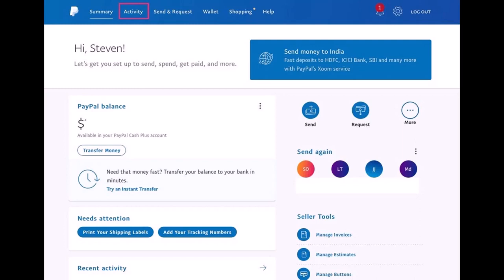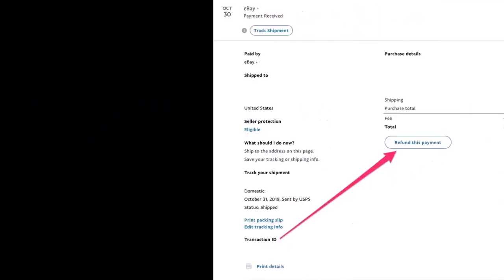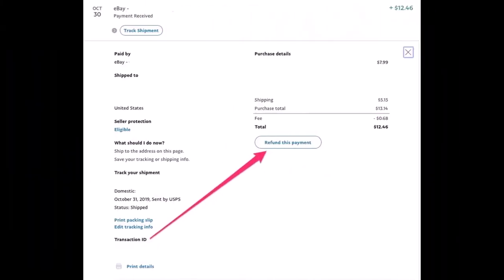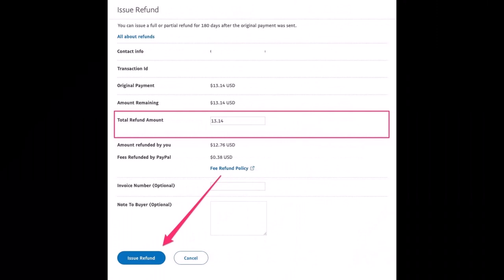How to Issue A Refund in Paypal - Refund Payment !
In this tutorial video, I will quickly guide you on how you can issue a refund on PayPal. So make sure to watch this video till the end. We try to be responsive to as many questions as possible.

Follow the below steps:
2) Go to the Activity tab from the top
3) Choose the payment you want to refund
4) Click on Refund This Payment button
5) Confirm the changes
6) Click on Issue Refund
7) That's all it takes to issue a refund on PayPal.

~Timestamps:
0:00 Introduction
0:13 Paypal How To Issue A Refund
0:51 Conclusion